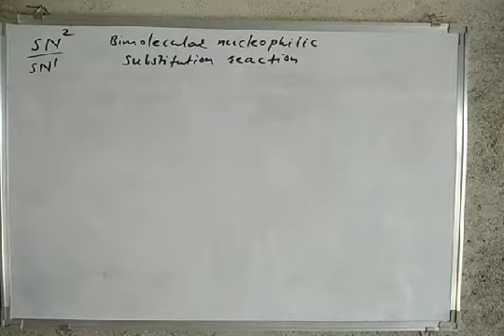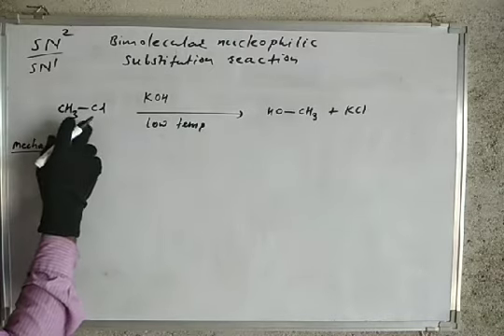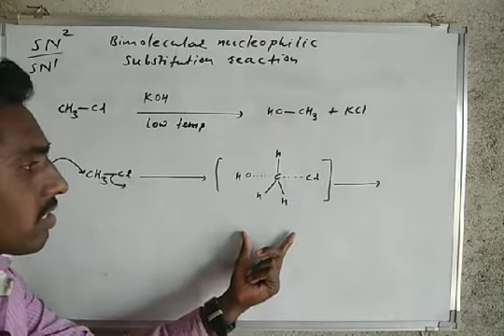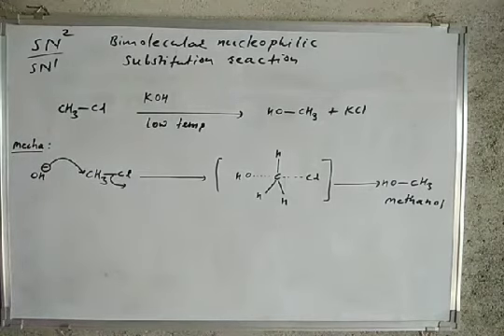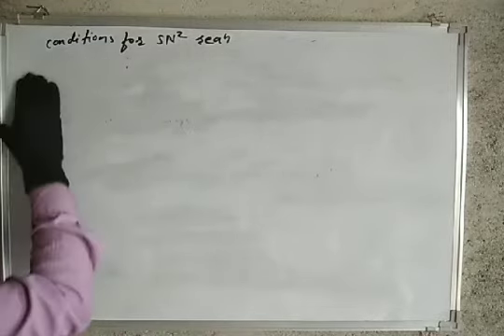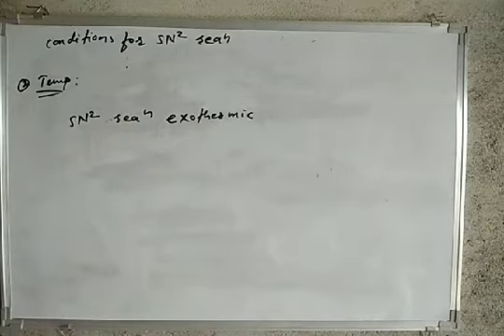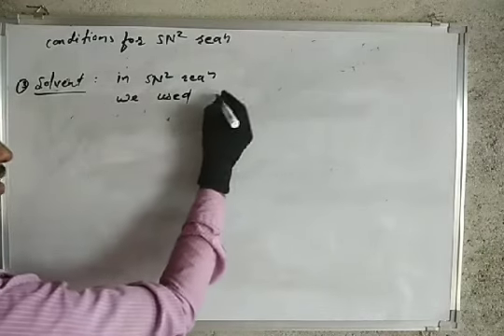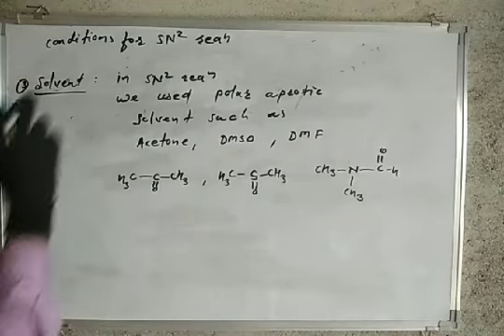Made Easy Chem.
SN2 Reaction
Condition for SN2 Reaction